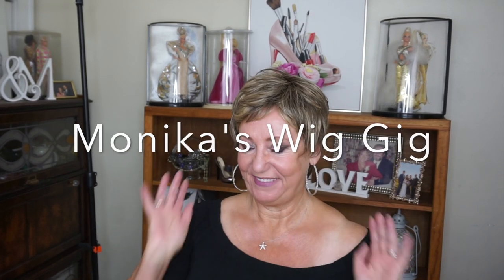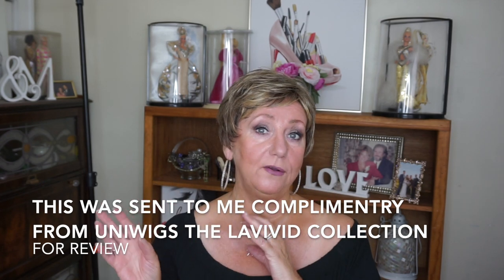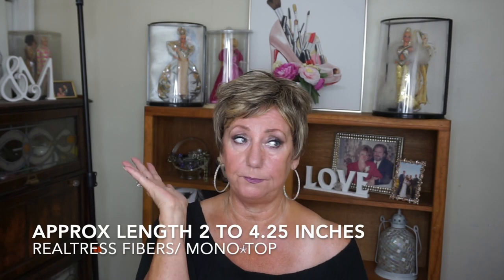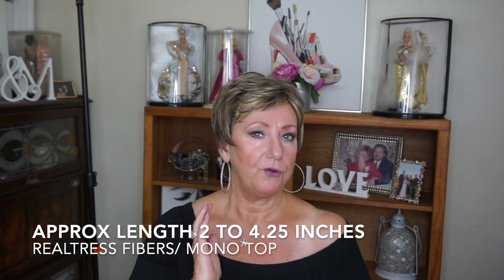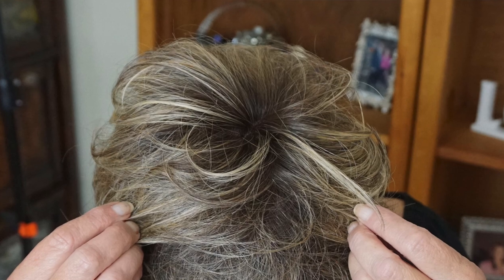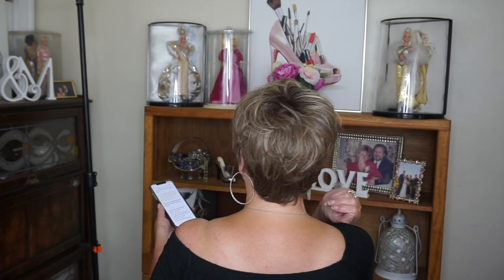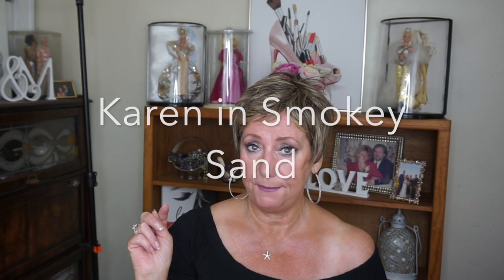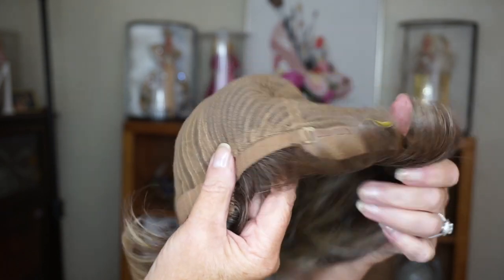Uniwigs Karen in Smokey Sand 12-26r | Monika's Wig Gig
This is Uniwigs Karen in Smokey Sand 12-26r  | Monika's Wig Gig

This was sent to me complimentry from Uniwigs the LaVicid collection-  Karen in 12-26r smokey sand

 💇Monika's wig measurements:
22" Circumference
9" Front hairline to chin
11.5" Forehead ear to ear
12.5" Forehead to nape
5" Chin to collarbone
Height 5'6"
Large boned

Karen | Mono Top Synthetic Wig Heat Friendly | Short Style for Summer
Karen’s  cap incorporates a hand-tied monofilament base for a natural scalp appearance as well as longevity.  Pre-styled choppy layers, short sides and back, with an effortless fringe which camouflages all signs of a wig hairline, Karen is designed with hand-picked flattering highlights throughout for multi-dimensional color.
"Realtress" Fiber:  This fiber has the same amount of shininess as human hair, for a more natural appearance. Realtress fiber can also be heat styled to temperatures under 300 °F/ 148 °C, enabling it to be more heat resistant.